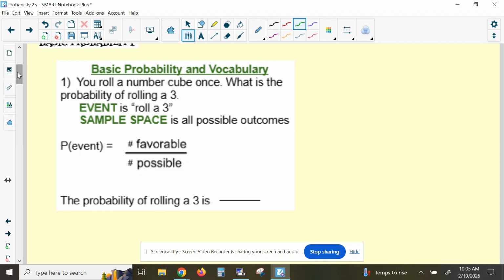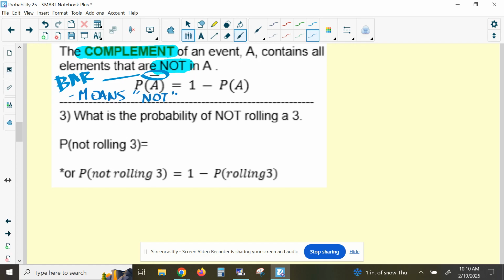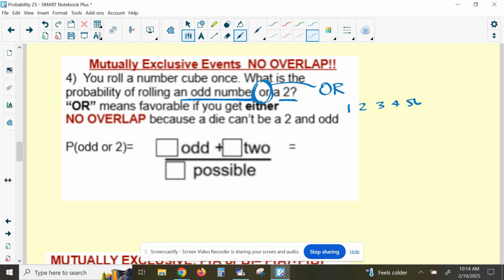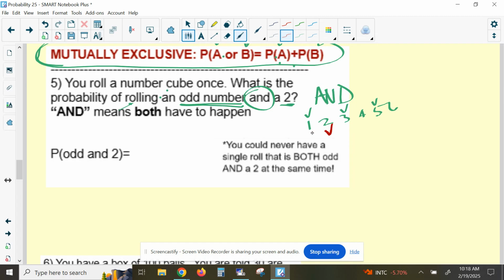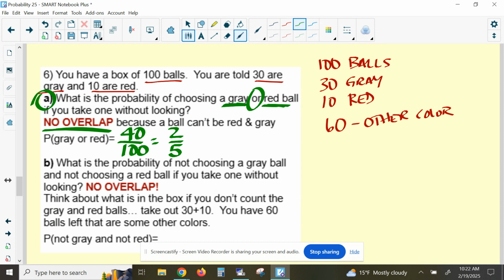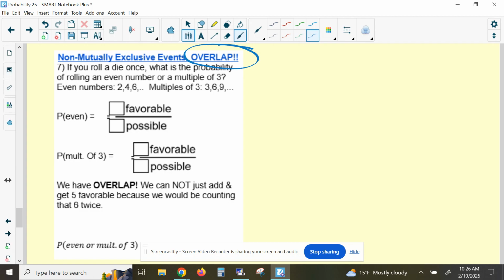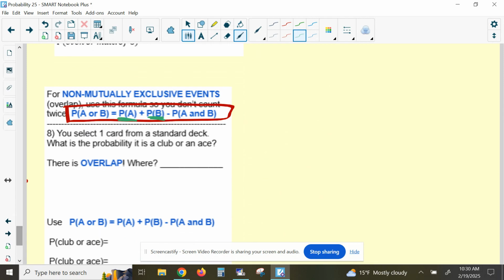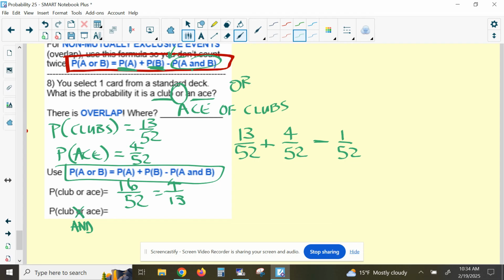Probability Foldable 1 February 19, 2025 10:36 AM